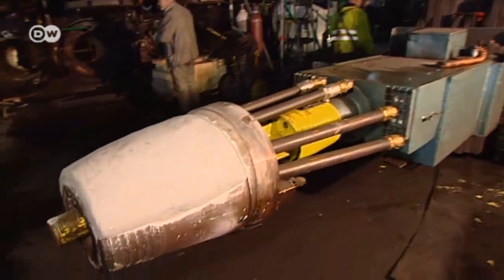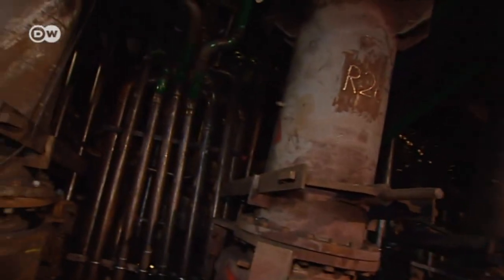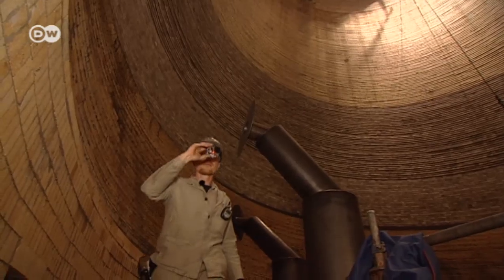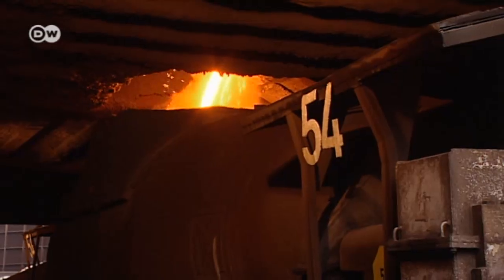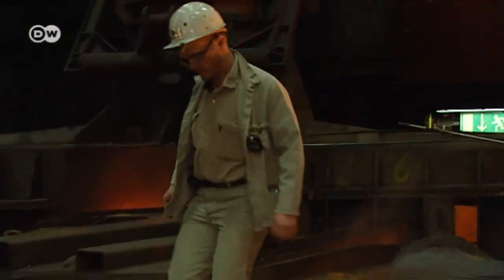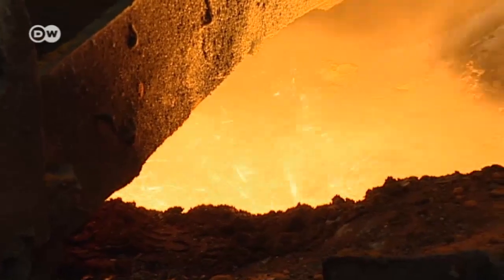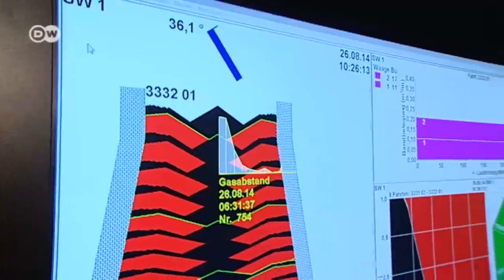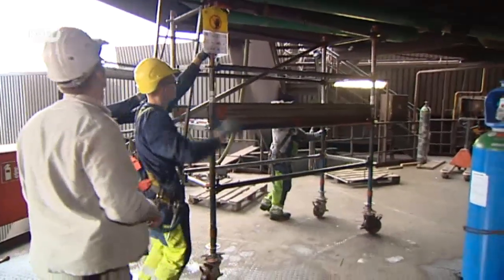Europe’s Biggest Blast Furnace - A colossus being made fit for the future | Made in Germany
Steel producer ThyssenKrupp is having Europe's biggest blast furnace modernized. That's essential every twenty years. Engineer Rainer Klock and his special team of just under 1000 specialists are responsible for the project.